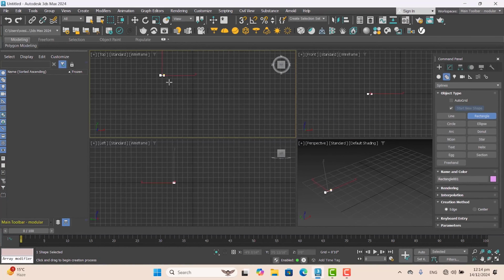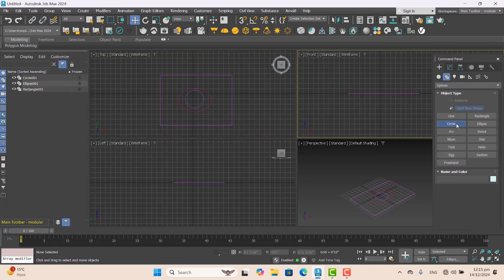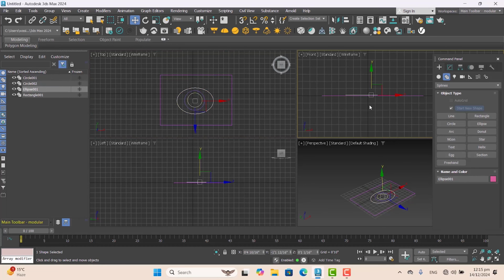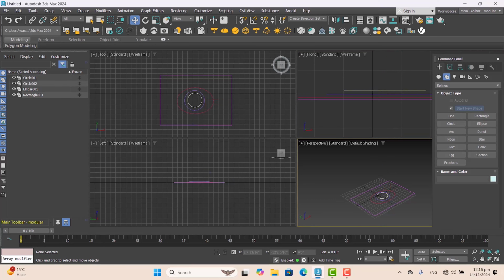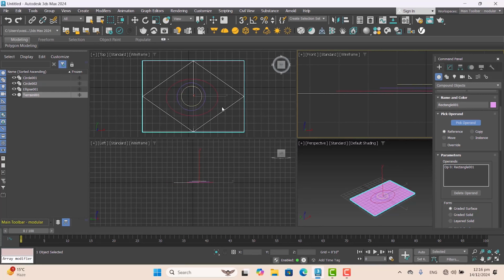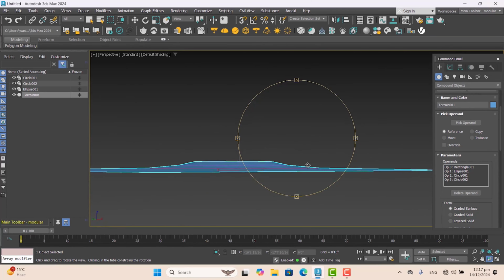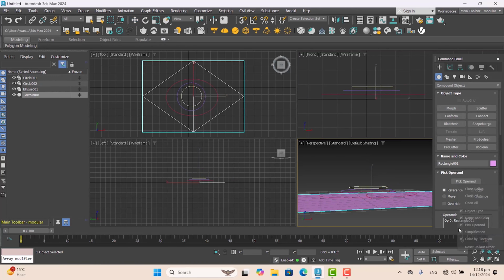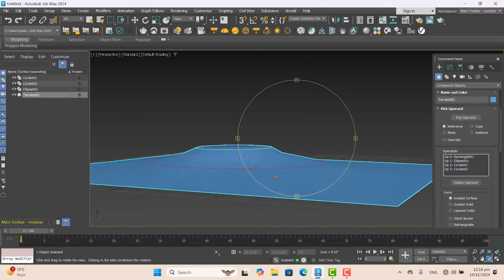3dsmax Tutorial-5 Terrain tool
In this Video Tutorial You are Going to See and Watch how to use Terrain Tool and What does Terrain Tool do and for What Purpose We Use TerrainTool